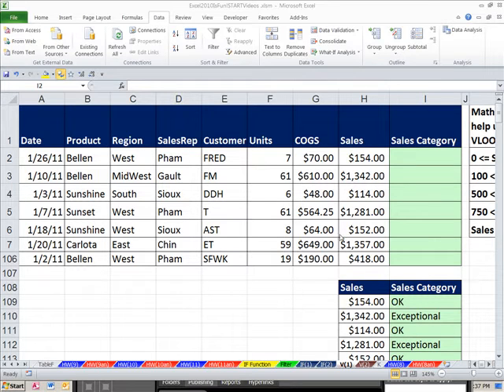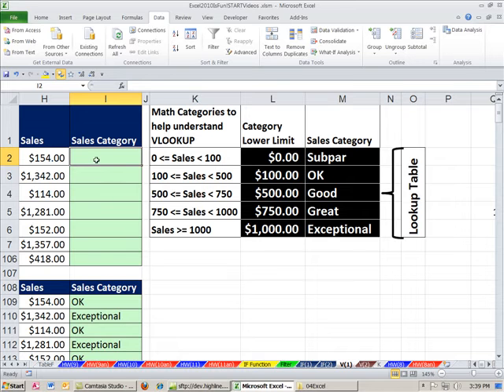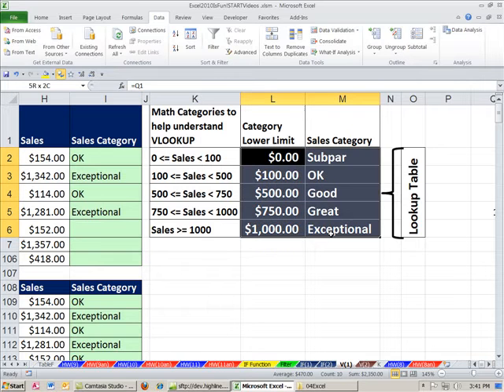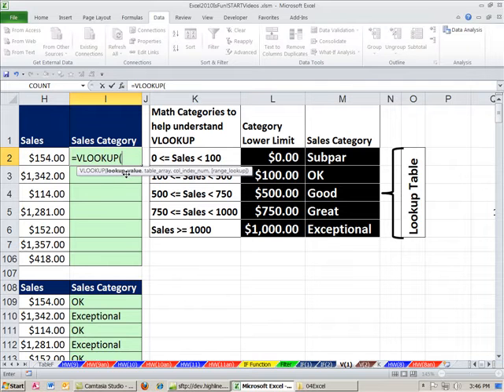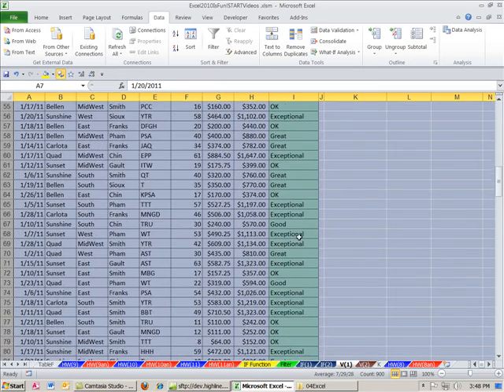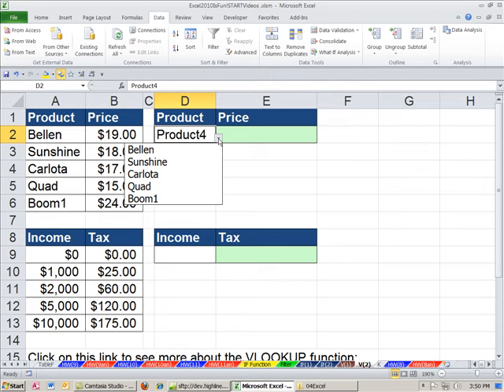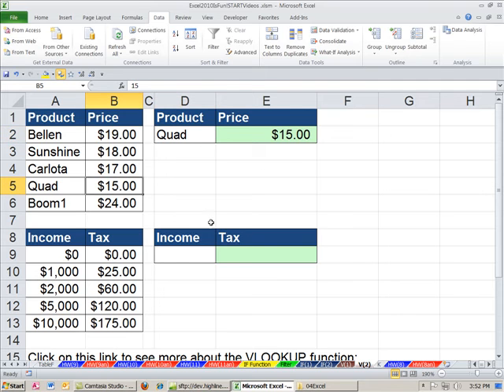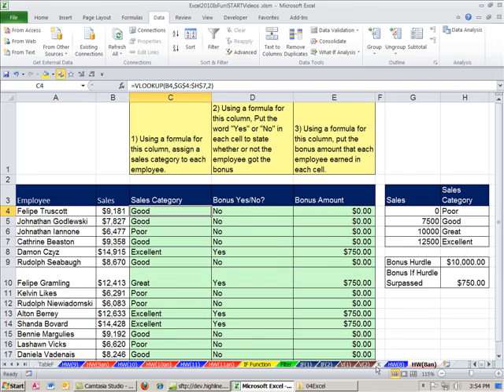Office 2010 Class #39: Excel VLOOKUP Function Formula Made Easy (3 Examples)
The Excel 2010 Basics Series shows a systematic description of what Excel can do from beginning to end.
Topics Covered In Video:
1. See how to use the VLOOKUP function to look up an item in a table and return something to a cell
2. VLOOKUP with Exact Match (Lookup a word)
3. VLOOKUP with Approximate Match (Lookup a number)
4. Data Validation List (Data Ribbon tab, Data Tools Group, Data Validation) Keyboard = Alt, D, L.
5. VLOOKUP for looking up product price
6. VLOOKUP for looking up tax rate
7. VLOOKUP to assign a sales category to a sales number